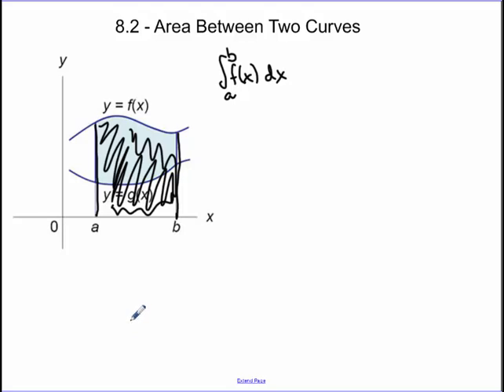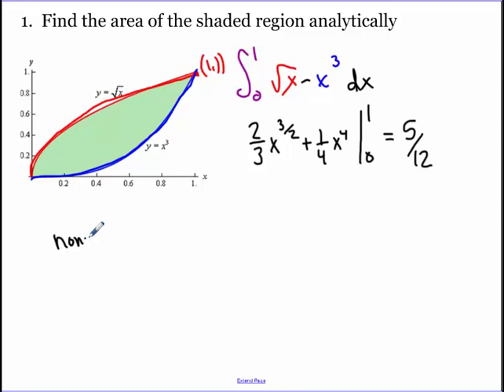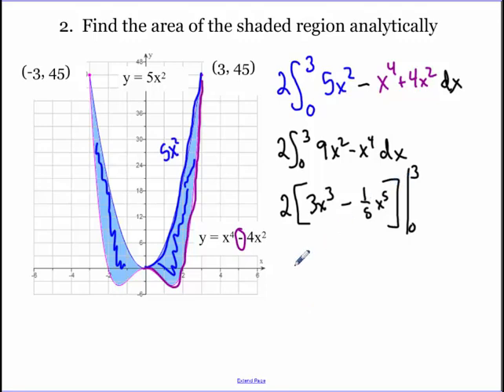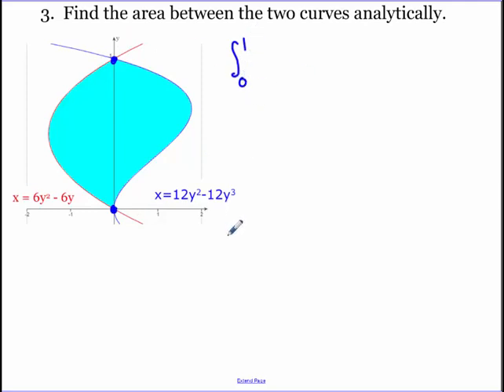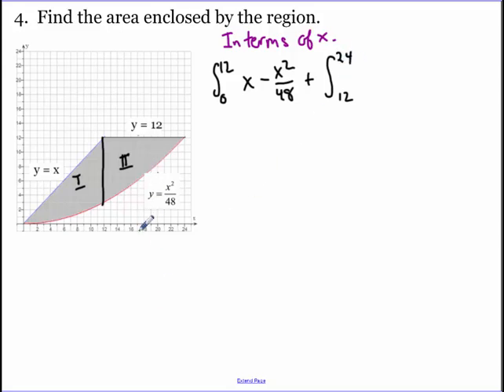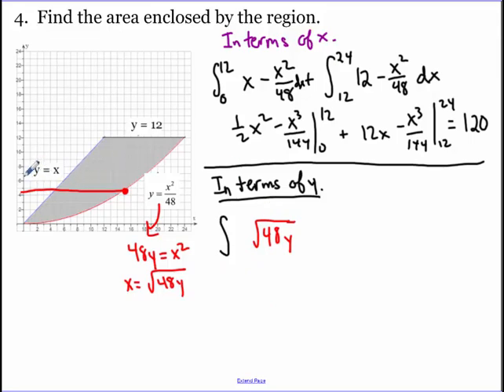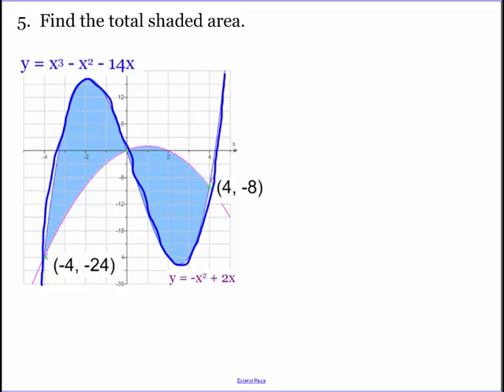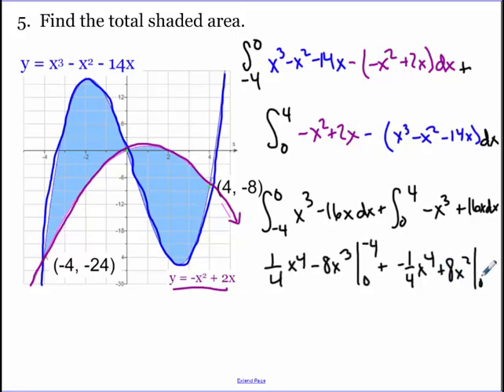8.2 - Area Between Two Curves (2019)